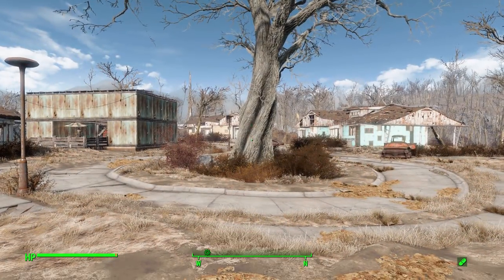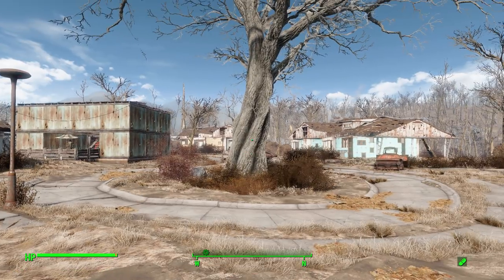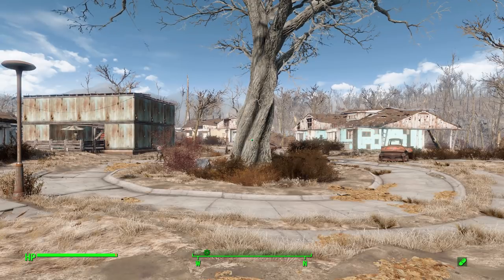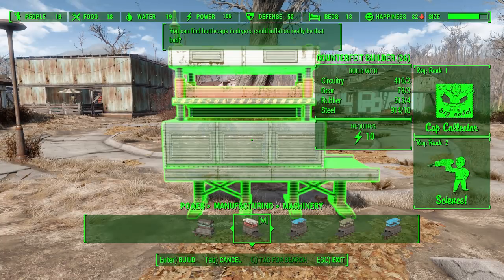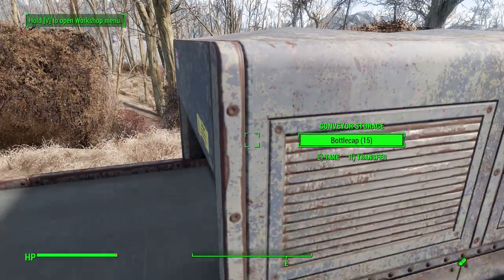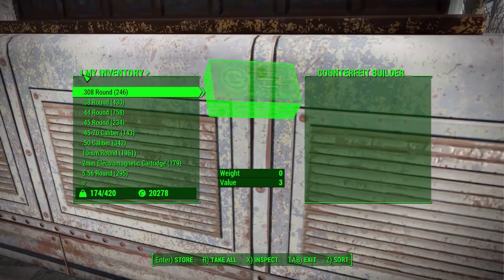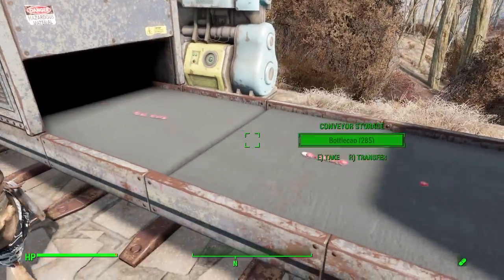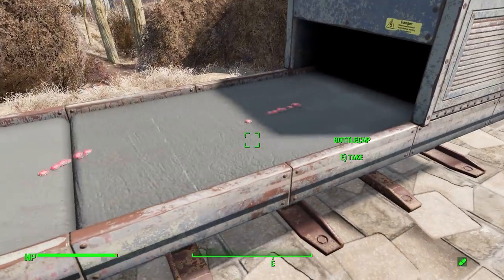Fallout 4 Mods - Counterfeit Bottlecaps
In this episode I mess around with The Counterfeit Bottlecaps mod which adds into the game the ability to build your own counterfeit bottlecaps.